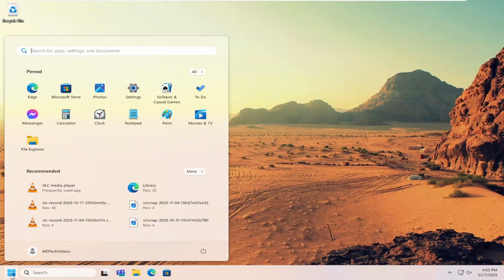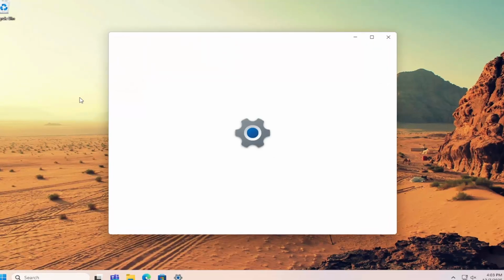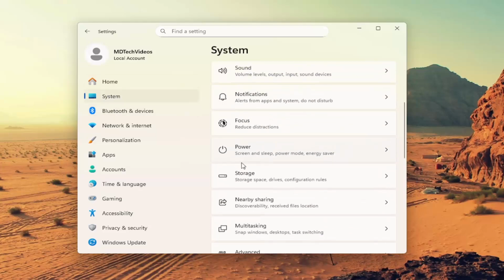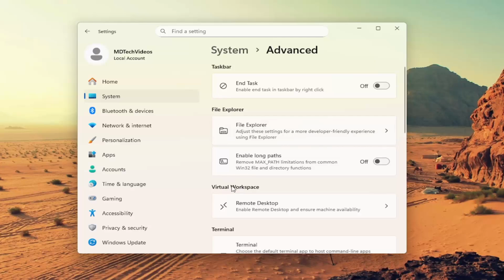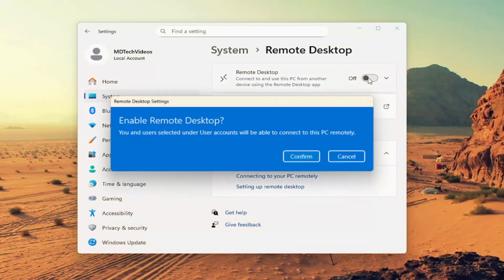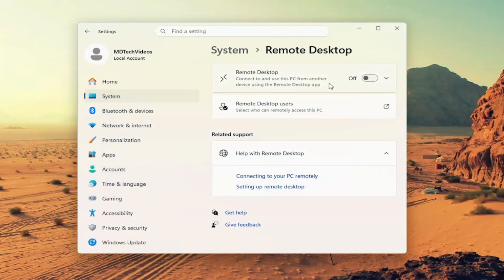How to Disable Remote Desktop on Acer Laptop [Guide]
Disabling Remote Desktop on an Acer laptop can help enhance system security, prevent unauthorized access, and maintain control over network connections. This video tutorial explains why managing remote access settings is important and how turning off Remote Desktop can protect sensitive data. Viewers gain a clear understanding of the feature’s purpose without being guided through step-by-step technical procedures. The guide focuses on device security, access management, and safe computing practices.

Issues addressed in this tutorial:
Acer Remote Desktop settings
Disable Remote Desktop
Laptop security tips
Acer system configuration
Windows remote access management
Protect sensitive data
Acer user guide
Network security practices
Laptop access control
Secure computing tips

This tutorial highlights how disabling Remote Desktop can prevent unwanted remote connections and improve overall security on an Acer laptop. It explains the benefits of managing remote access settings to maintain control over who can connect to the device. The content emphasizes safe system management without demonstrating hands-on configuration steps. By the end, viewers understand how controlling Remote Desktop supports a more secure and protected Acer laptop experience.